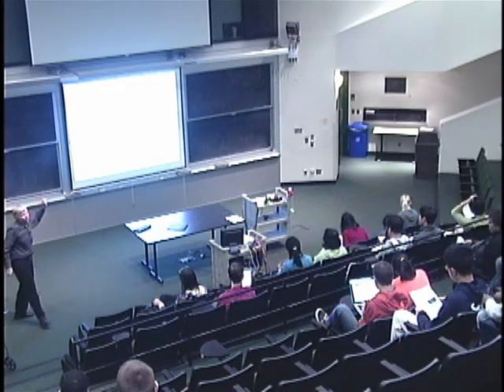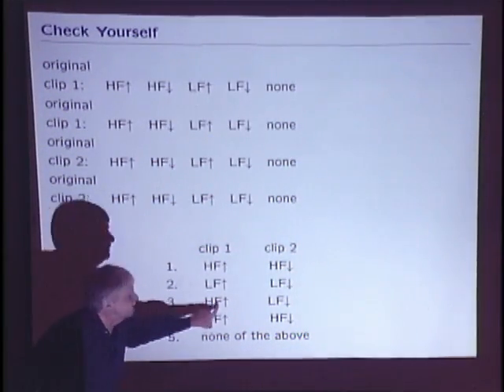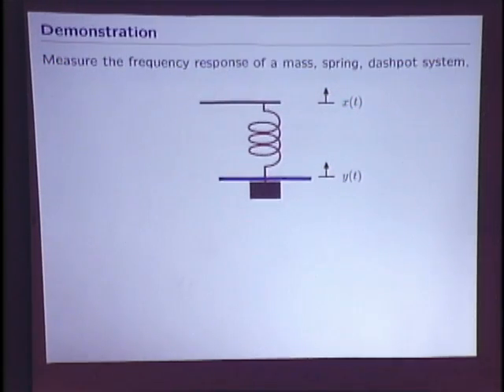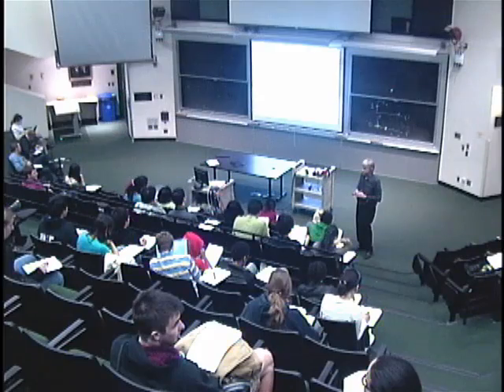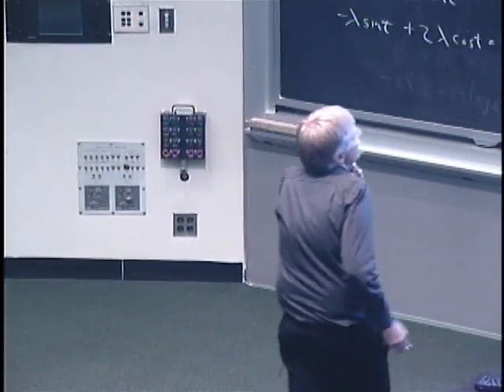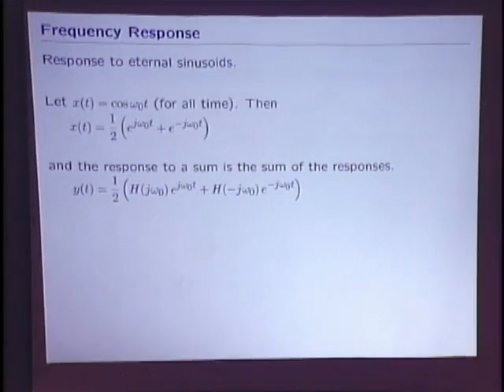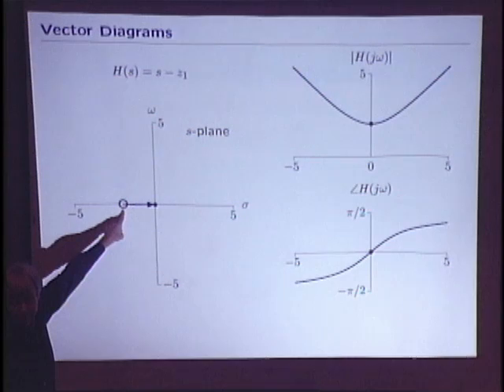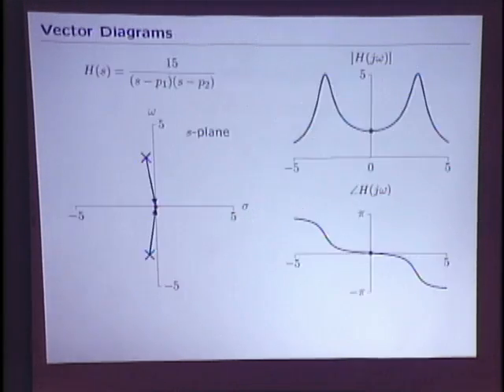9. Frequency Response